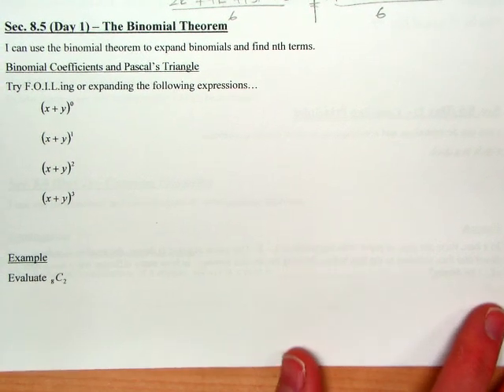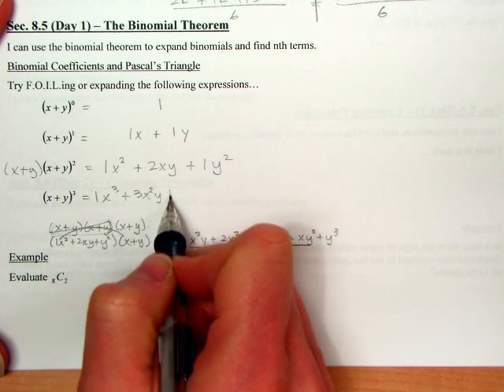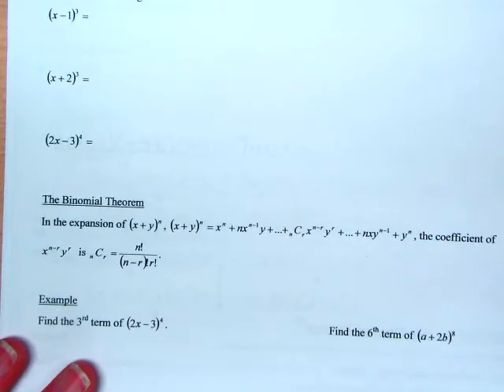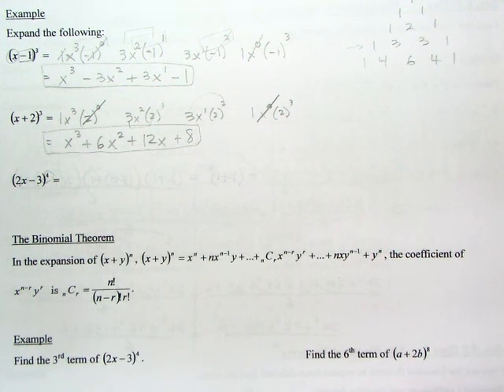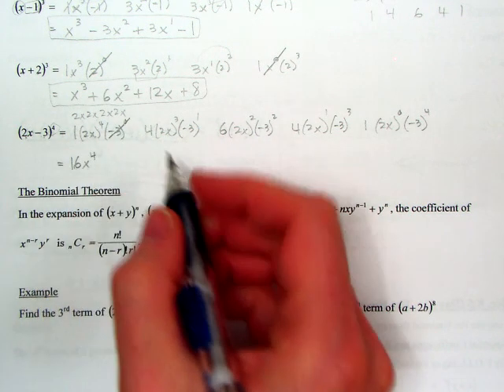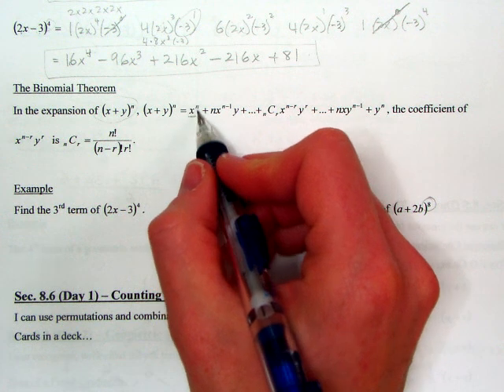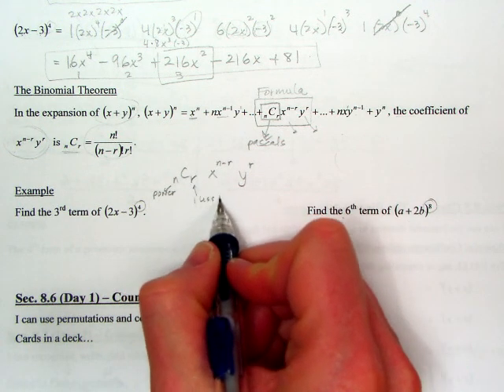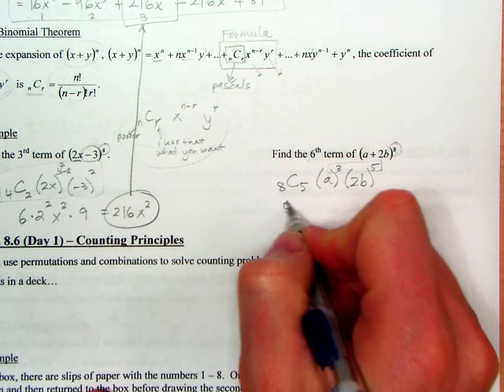Sec. 8.5 - Binomial Theorem